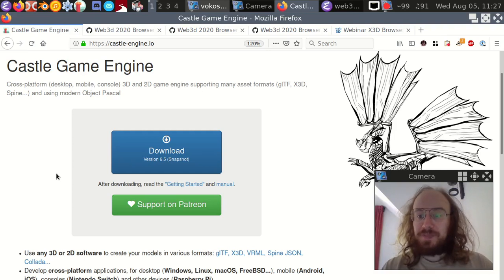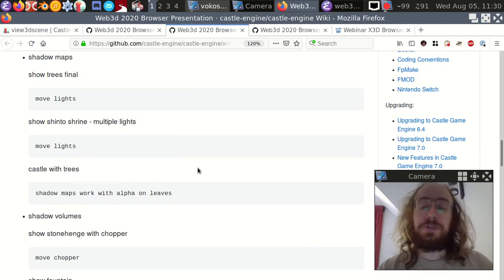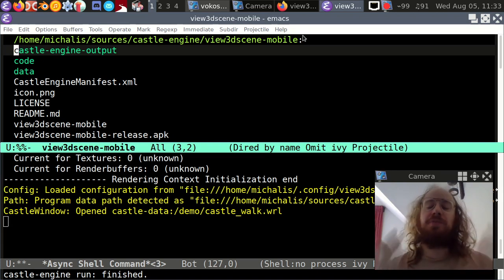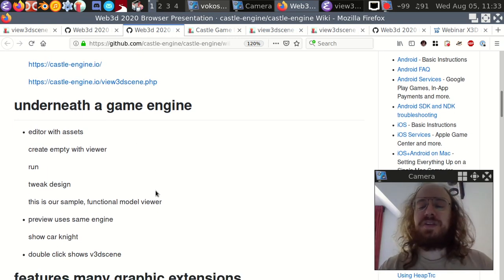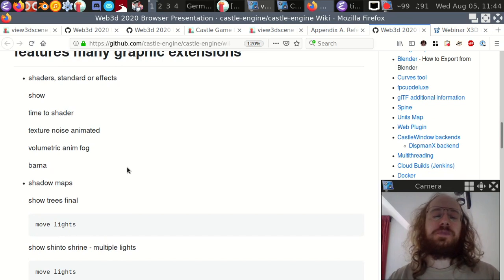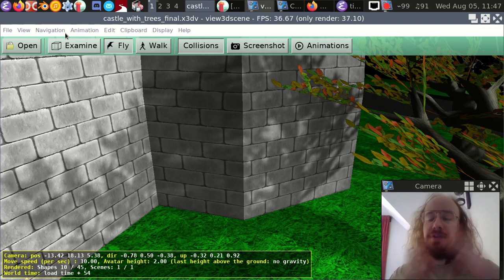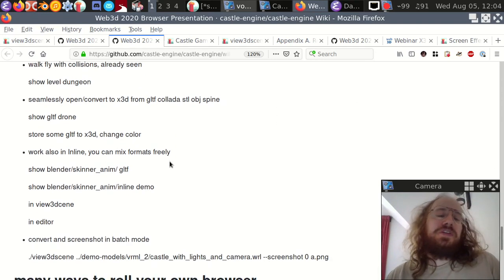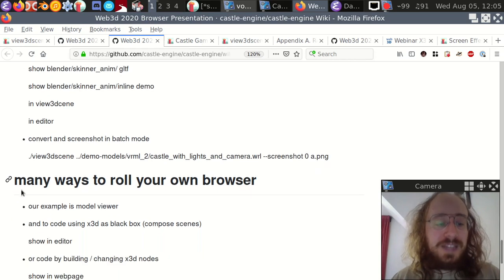View3dScene and Castle Game Engine